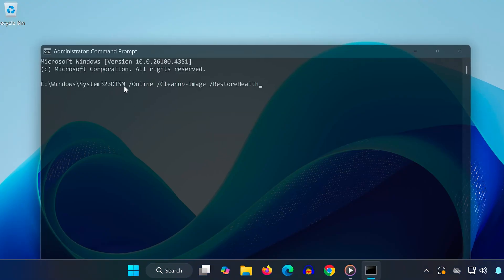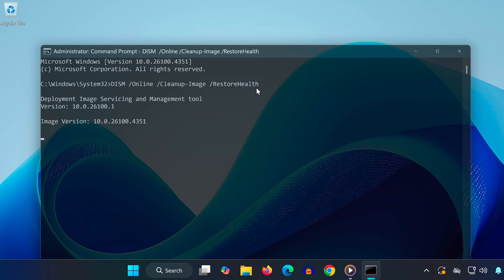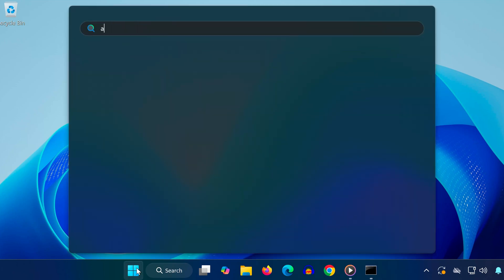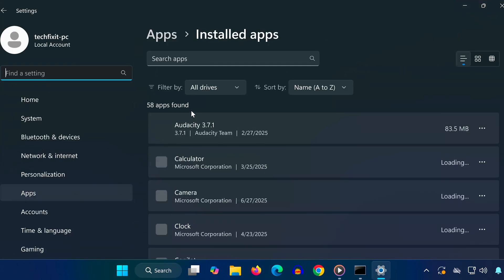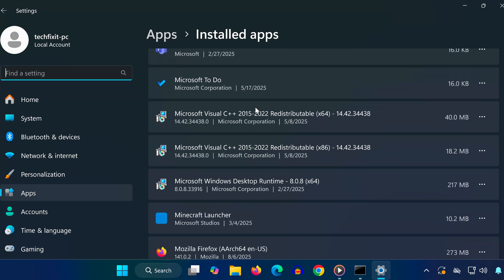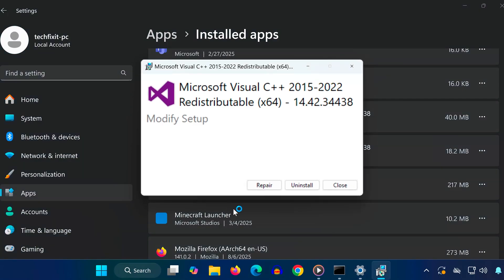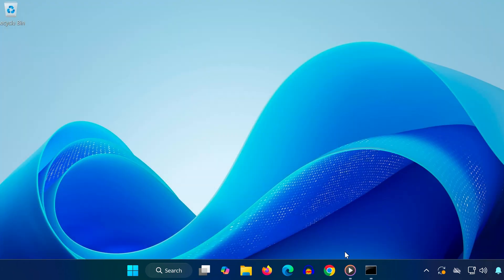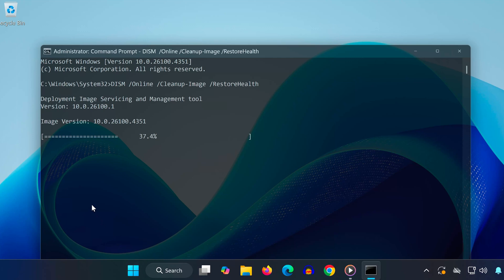🔥 How To Fix AMD Error 1603 | AMD Installer Crashing ✅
Are you getting AMD Error 1603 while installing Radeon drivers or Adrenalin software? Don’t worry!  This quick tutorial shows you exactly how to fix AMD Installer Error 1603 step by step on Windows 11/10.

Whether it’s due to corrupted files, previous driver leftovers, or Windows conflicts — this guide will help you solve it in minutes.